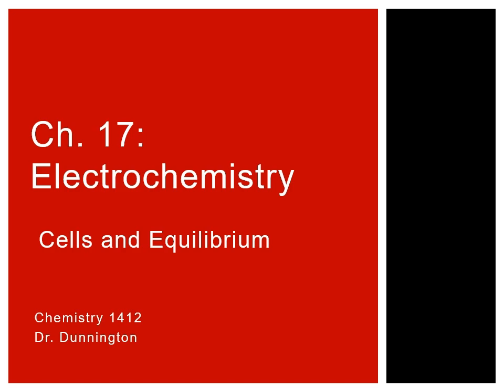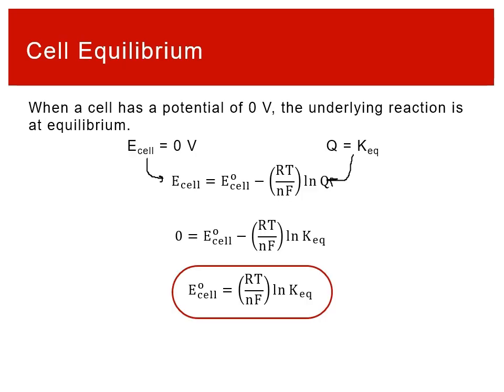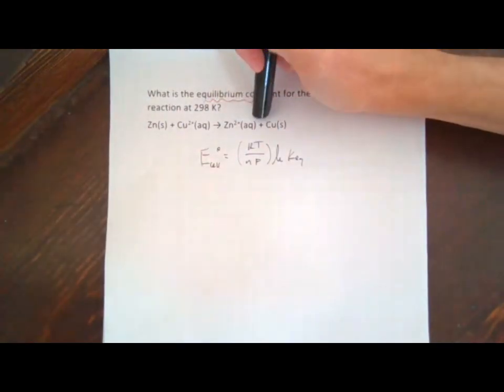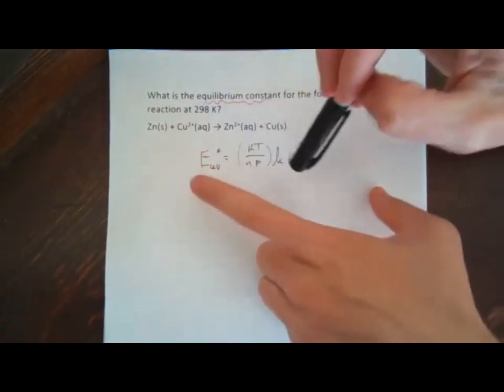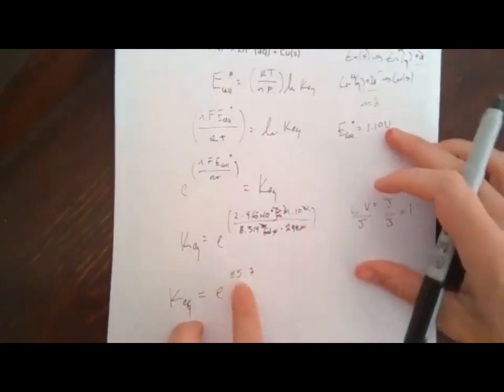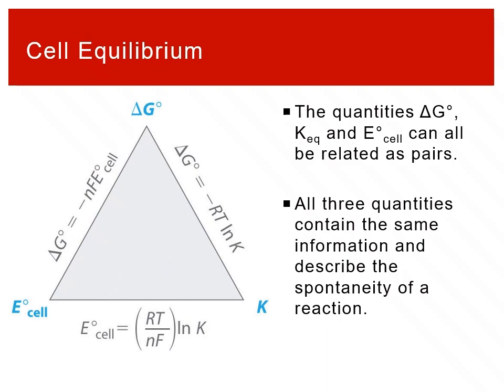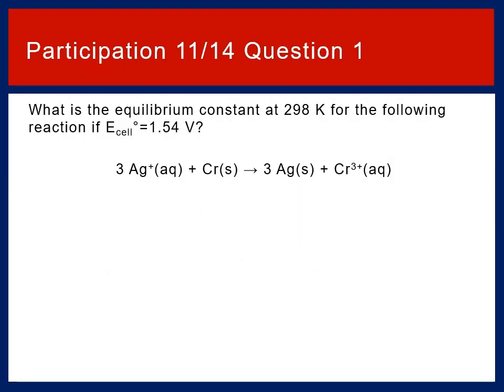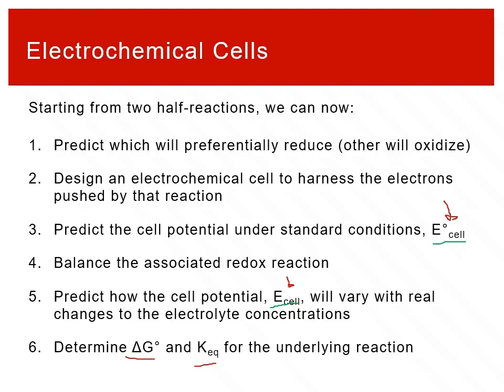CHEM 1412 Lecture 11/13-11/14 Part 1: Cells & Equilibrium